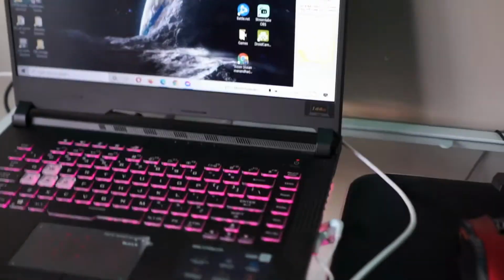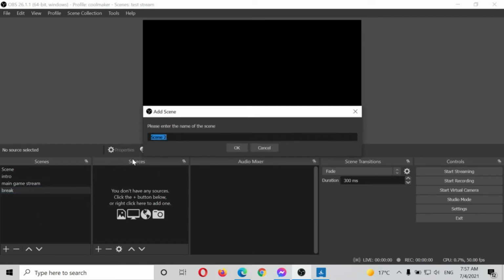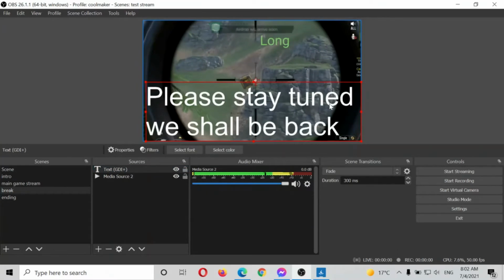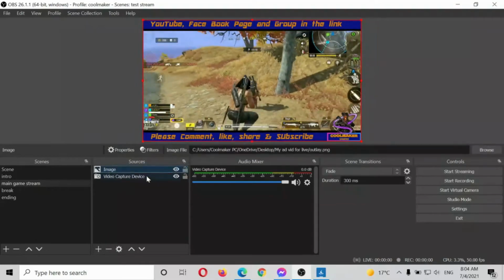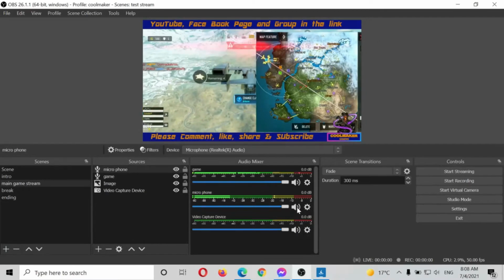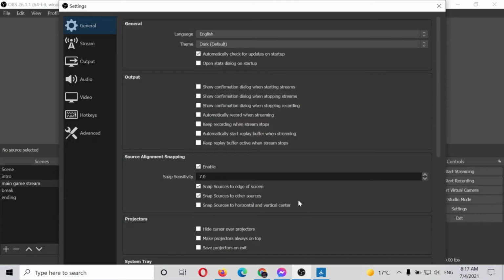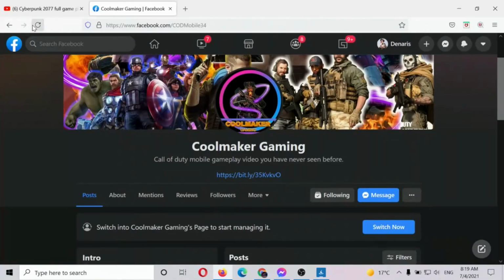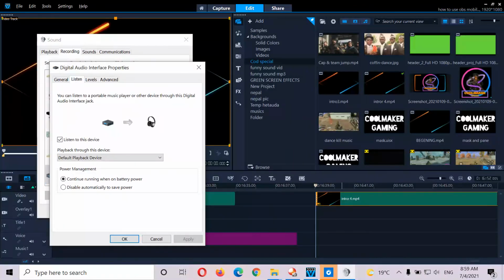How to use OBS to stream Mobile game on low budget? Simple and cheap Part 2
How to use OBS to stream Mobile game on low budget? Simple and cheap Part 2  .This is the Software part.

Mobile Device : Asus ROG Phone II
Camera             : Sony a6000
Edit app            : PowerDIrection Pro in Androind
                            Corel Video Studio 2020 pro in PC
Background

This Channel focus on the Mobile Gaming Specially Call of Duty Mobile and also some PC games like call of duty it self. In this Channel I give you my best entertaining Clips and Tips. I Also give away Some times.
Talking about my History, I use to be top 100 in rank 10 years ago in N.O.V.A.3 and Modern combat 5 you can find the link below, I wasn't serious that time :
Now I am playing Call of Duty Mobile Battle Royale as CoolmakerYT.
Talking about my Skill:

- I love Sniper. I have very good accuracy and I have lots of long shot kills including running targets and even flying targets.

- One of my Signature move is the Dance Kill.

-I am also good with Assault Rifle, AK45 and M4 are my best. But,  the reason I don't use AR much is because everyone does. I want to be different and I get satisfaction doing thing that other don't. In most of games I use AR as secondary weapons!

-As a team, I give my best to assist, save and lead my team to Victory. I believe that, Good team work leads to satisfying Victory and there must be a leader to a group because 'One leader one direction, multiple leader multipal direction'. You must save your mates if there is even 1% chance to Victory. You can feel in in this video below:

-I have face book group call Call of Duty Mobile Battle Royale, you can join and post or promote your stuffs:

- I also have a Twitch TV account you can follow.
Just search For Coolmaker34 Gaming.

THANKS FOR SUPPORTING AND KEEP IT UP.